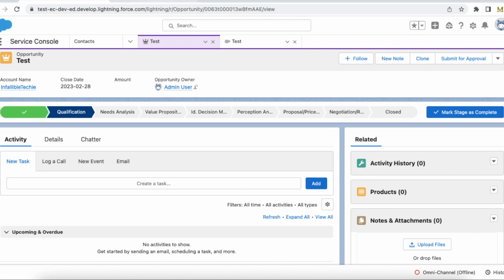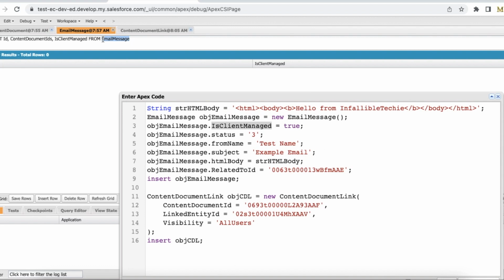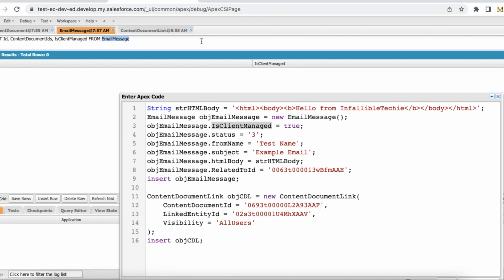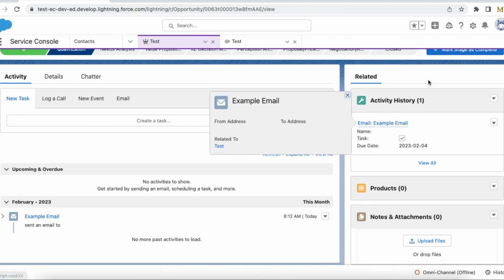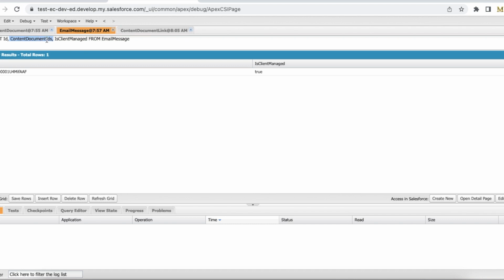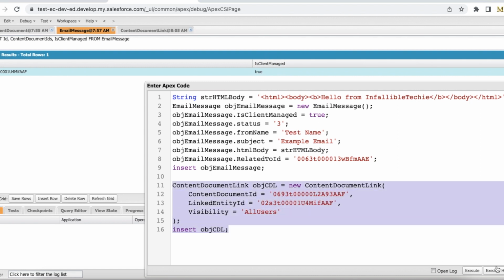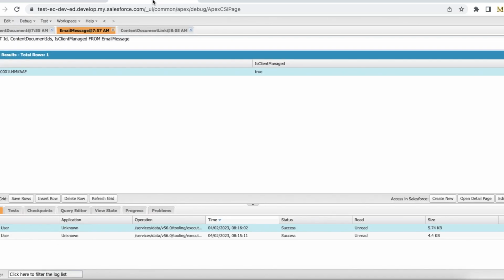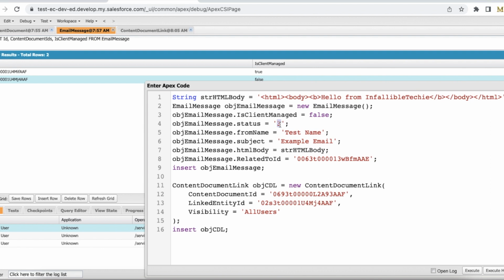IsClientManaged in Salesforce EmailMessage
If EmailMessage is created with IsClientManaged flag set to true, then the users can modify EmailMessage.ContentDocumentIds to link file attachments even though the Status of the EmailMessage is not set to Draft. To update EmailMessage.ContentDocumentIds, ContentDocumentLink records should be created.

IsClientManaged in Salesforce EmailMessage is used to automatically create task record when the EmailMessage record is created if Enhanced Email is enabled.